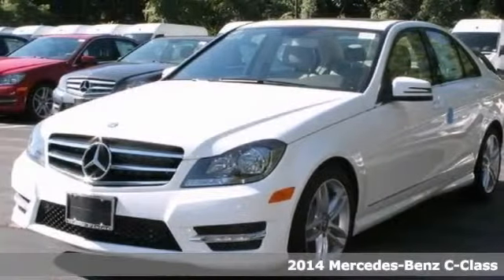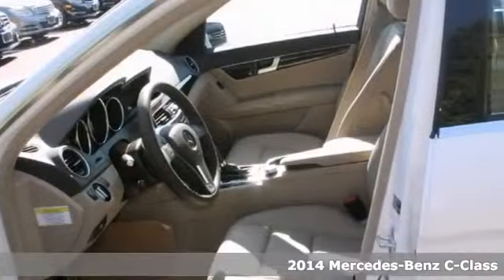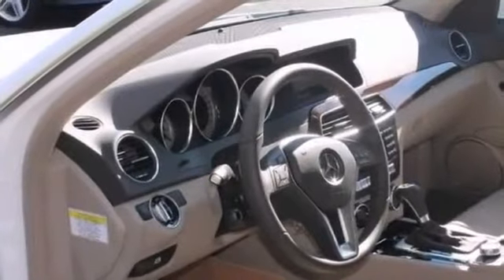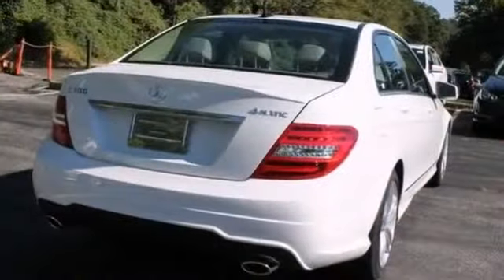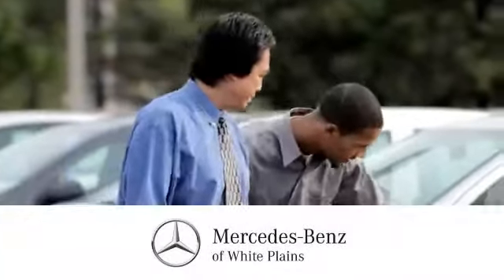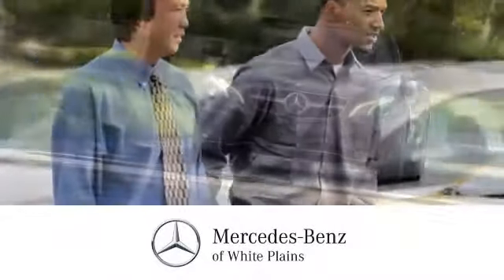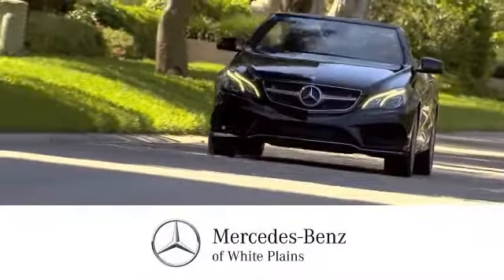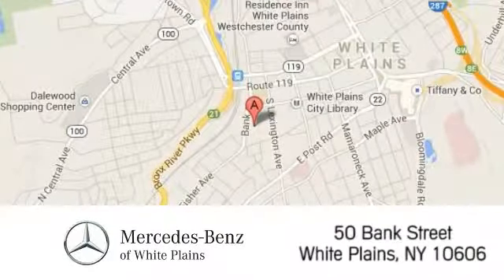2014 Mercedes Benz C Class White Plains NY Hartsdale, NY 40923W 360p